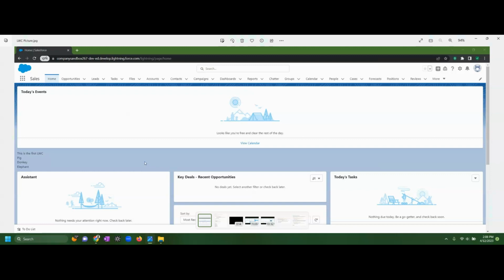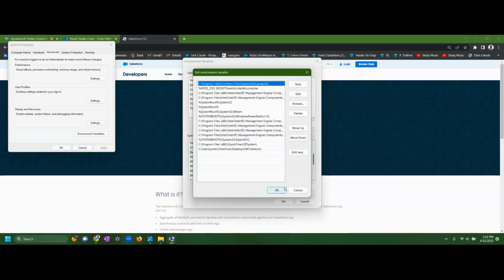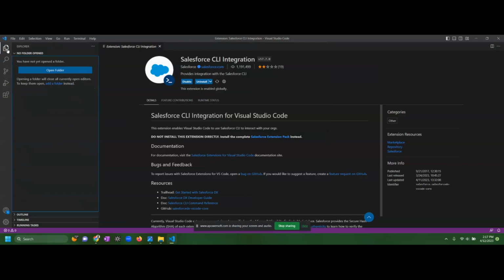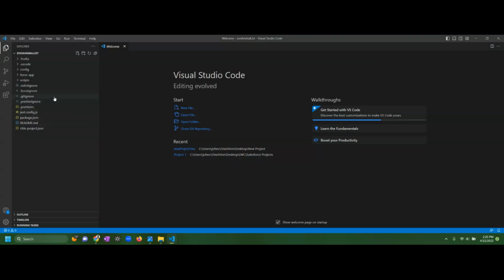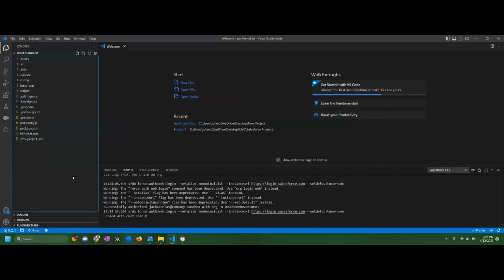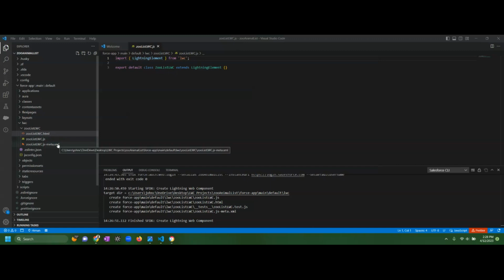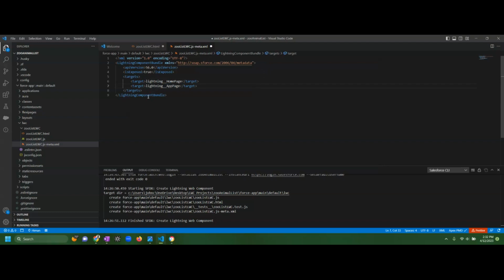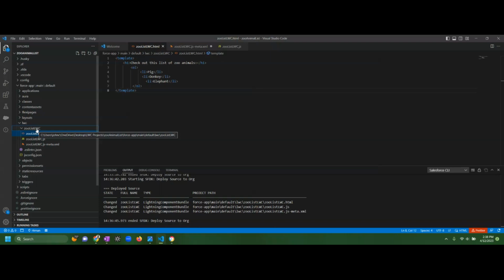Salesforce Simple LWC Example 1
In this video, I share a tutorial on how to create a simple LWC from start to finish, along with related tips.